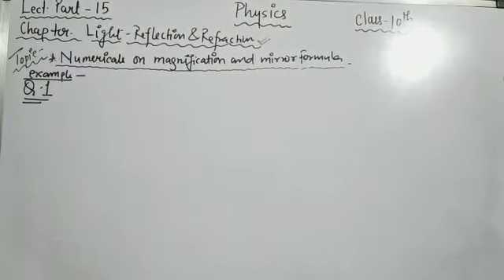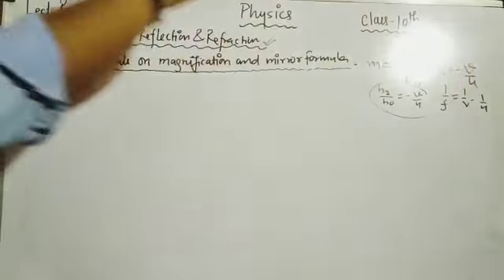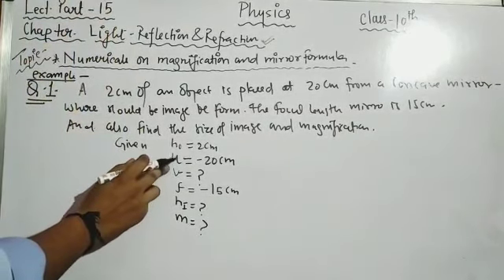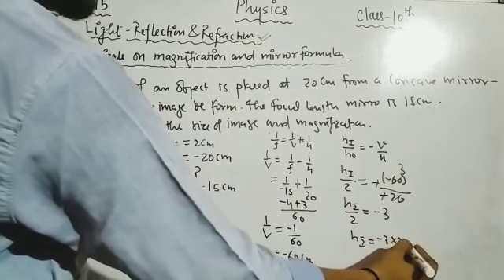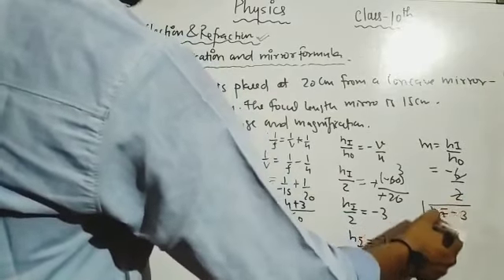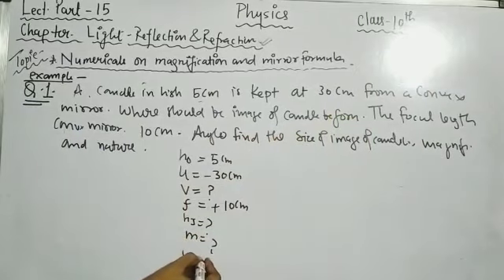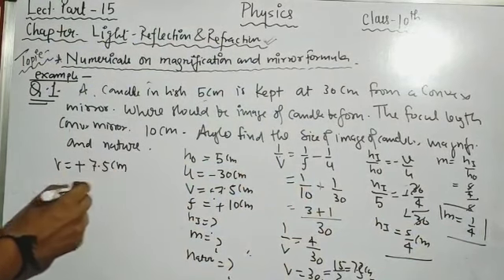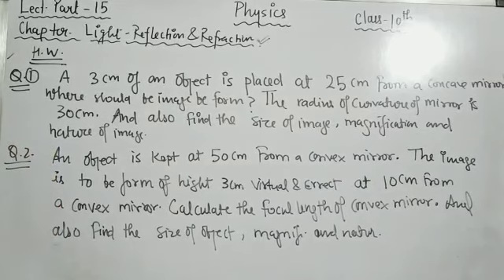CLASS-10 SCIENCE/PHYSICS CH-1 LIGHT PART-15 BY SAURABH SIR